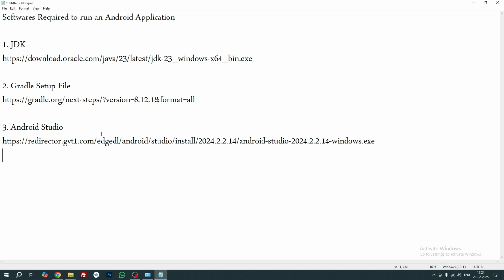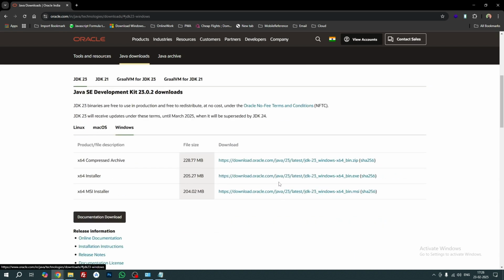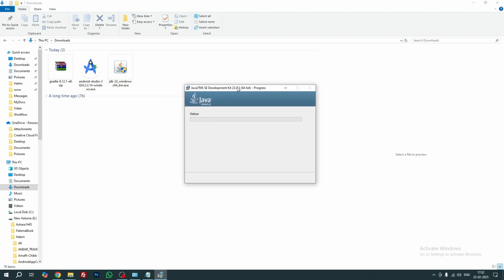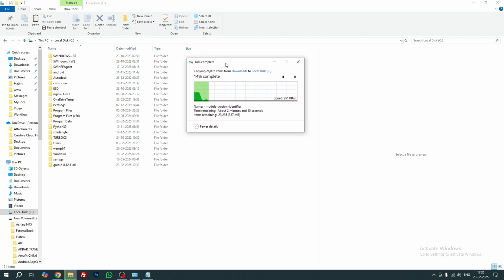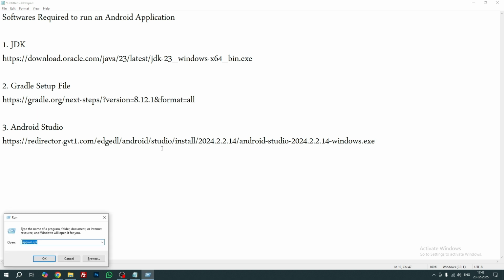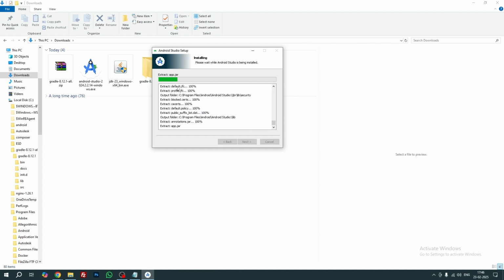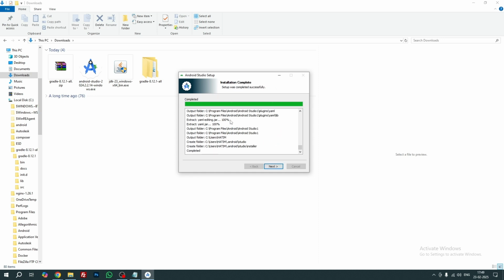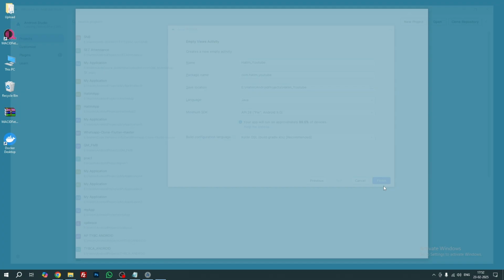Softwares required to download and install to run an Android App | Hatim Kanorwala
In this video we have discussed the softwares required to download to run an Android App.